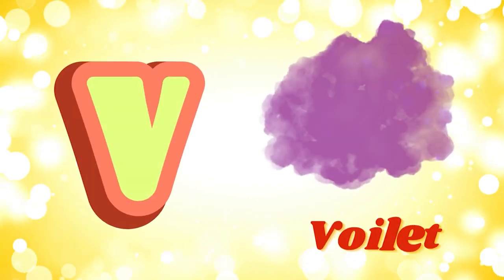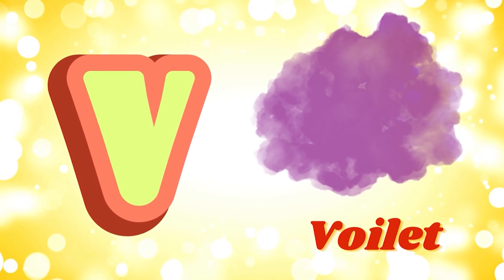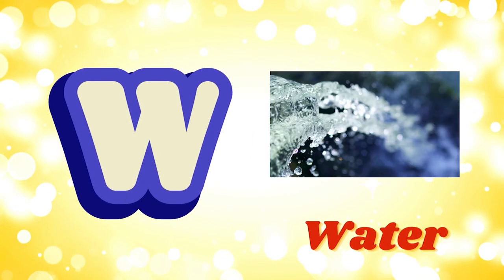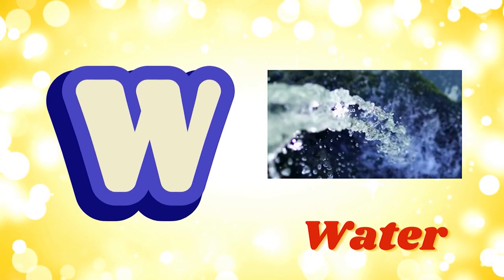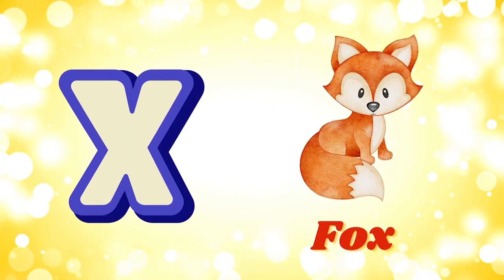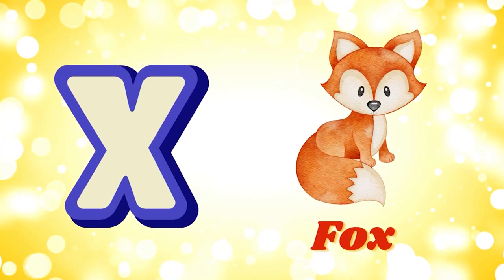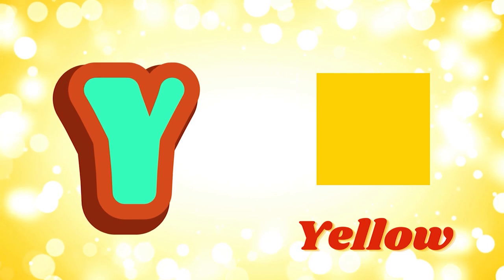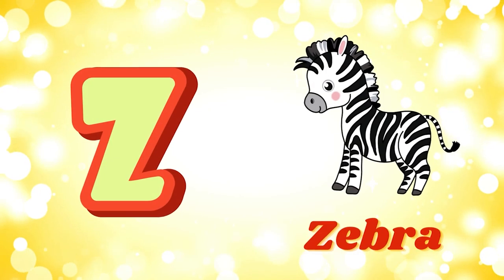English Alphabets With Pictures For Kids, Alphabets Pictures, English Alphabets A to Z with Pictures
English Alphabets With Pictures For Kids, Alphabets Pictures, English Alphabets A to Z with Pictures Welcome to our exciting journey through the English alphabet, specially designed for kids! In this engaging and interactive video, we'll explore each letter of the alphabet, accompanied by vibrant pictures, catchy tunes, and captivating animations.

Learning the alphabet is a fundamental stepping stone for language development, and we're here to make it an enjoyable experience for your little ones. Through a series of fun-filled activities, we'll introduce each letter, its sound, and a corresponding picture that starts with that letter.

Get ready to embark on an adventure where we'll meet a variety of animals, objects, and characters representing each letter. From "A" for "apple" to "Z" for "zebra," your kids will not only learn the alphabet but also expand their vocabulary and phonics skills along the way.

In this video, we'll engage your children with interactive games and quizzes to reinforce their understanding of each letter. They'll have the chance to guess the picture that matches a given letter, participate in letter recognition challenges, and even sing along to catchy alphabet songs.

We've carefully designed this video to be both educational and entertaining, ensuring that your kids stay engaged throughout. Our friendly and animated host will guide them through the alphabet, providing clear pronunciation and fun facts about the pictures they see.

Whether your child is just beginning to learn the ABCs or is ready to reinforce their knowledge, this video is the perfect tool to make learning the English alphabet a joyful experience. It's an opportunity for them to develop crucial language skills, boost their confidence, and foster a love for learning.

So, join us on this exciting journey as we explore the English alphabet with pictures.